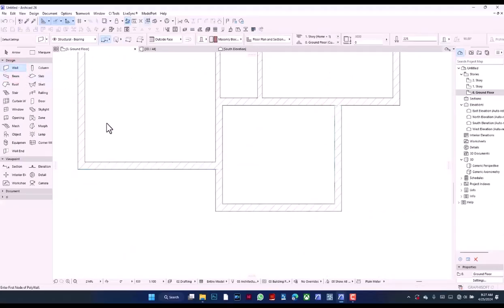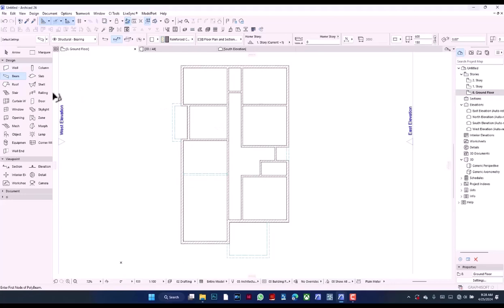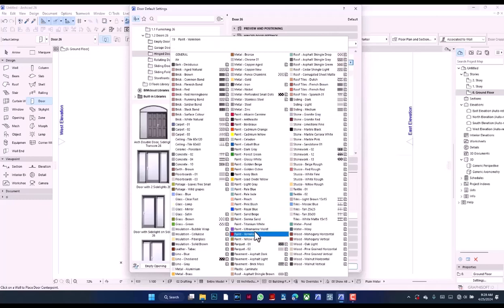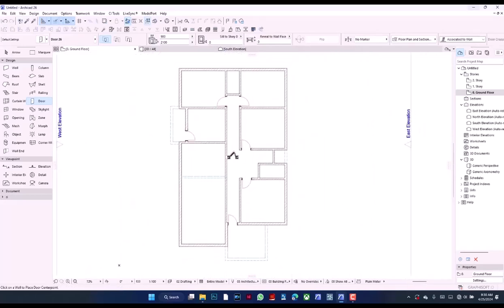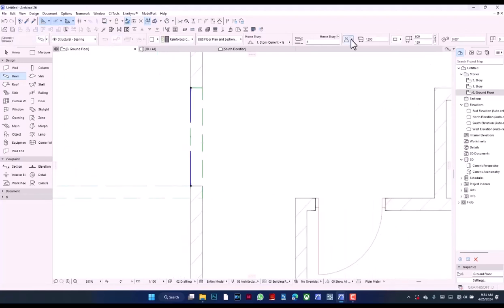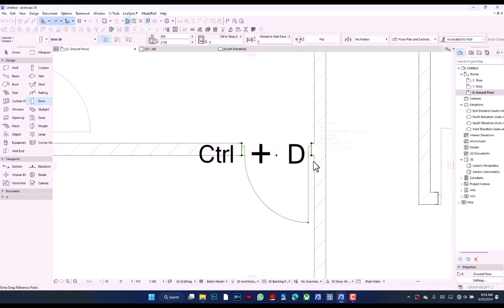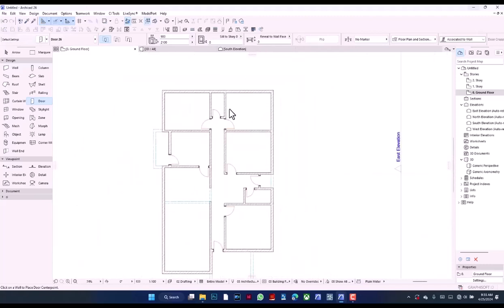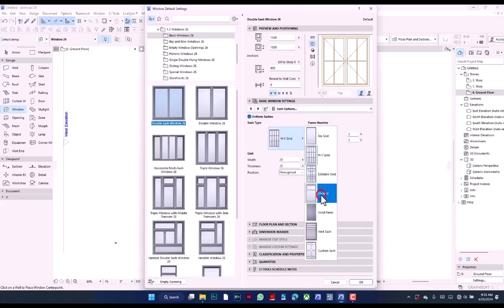How to design a house from start to finish on Archicad part 3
this is a part of the series in response to Mr yenye. I'm sorry for the 6 day break. I have been occupied and my phone was temporarily inactive.

If anyone wants to learn something specific or improve their workflow in Archicad. hit me in the comments.